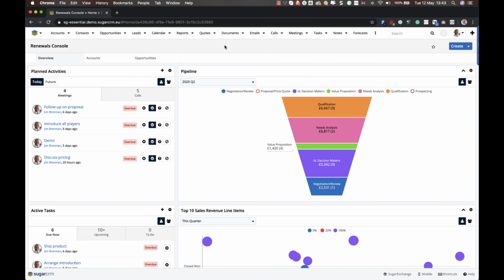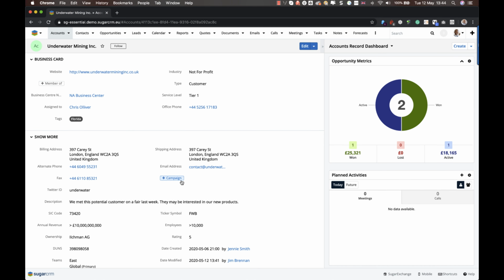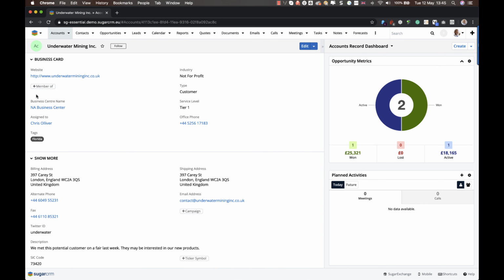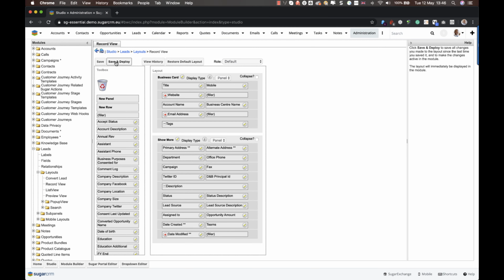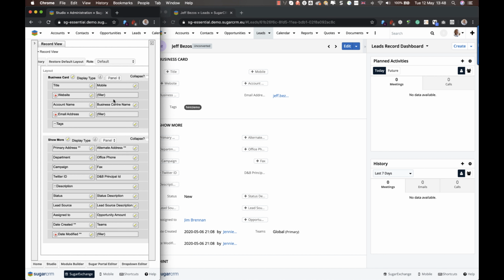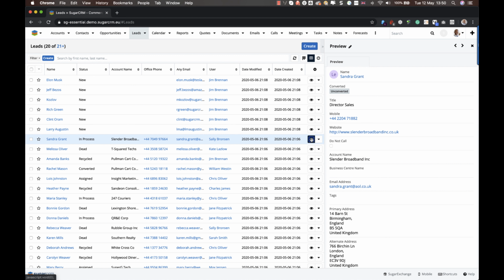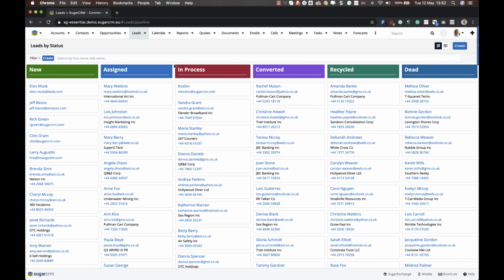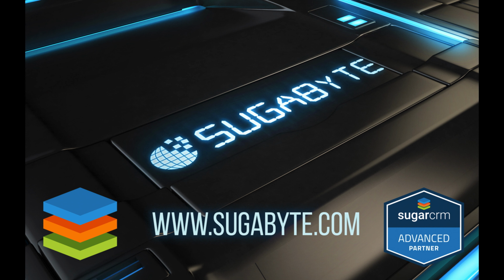SugarCRM v10 User Interface Changes - and how to revert the layout settings.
James Banbury, lead consultant at Sugabyte reviews the new UI changes in SugarCRM 's latest release for Enterprise, Professional, Sell & Serve (version 10).

SugarCRM has recently made a change to the user interface to display the field label + field value on the same row. This change in some cases has caused the display label to be cut off after x number of characters. James shows how to revert back to the previous display setting.

New changes reviewed in this video is the 'pill' design for empty fields and the Tile View for Leads module.

SugarCRM Professional 10.0 release notes (change the Edition on the SugarCRM website for Enterprise, Sell, Serve etc.

▬About Sugabyte ▬▬▬▬▬▬▬▬▬▬▬▬
Sugabyte is one of the UK's leading SugarCRM implementation partners covering SugarCRM Training, Consultation, Customisation, and support services.

Based in Peterborough, UK - we service customers from most of Europe and occasionally, beyond that.